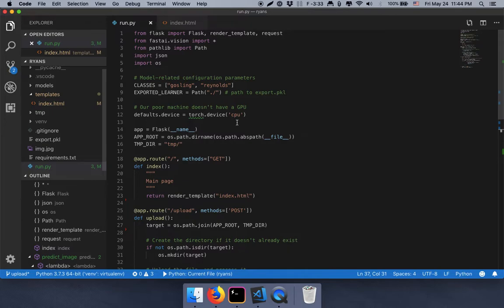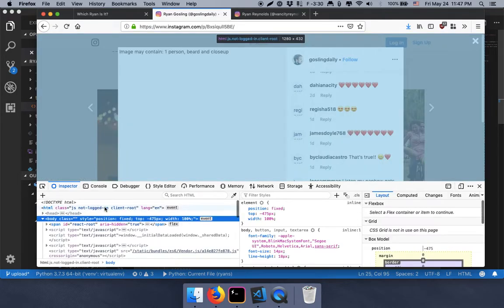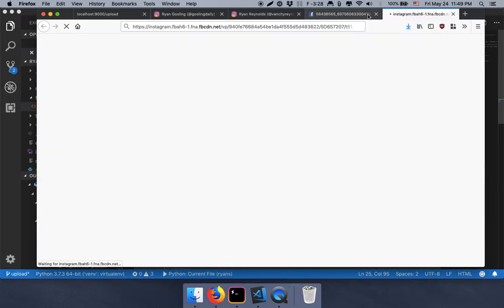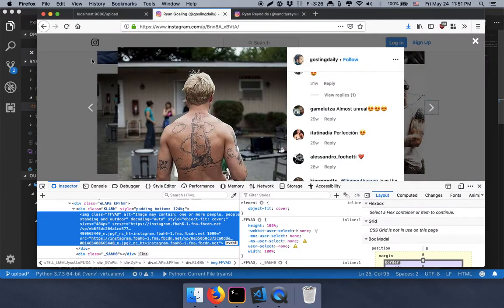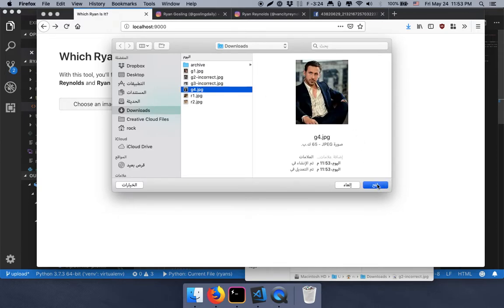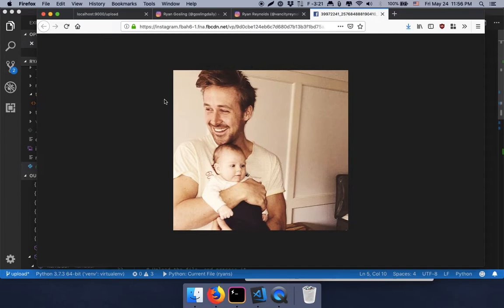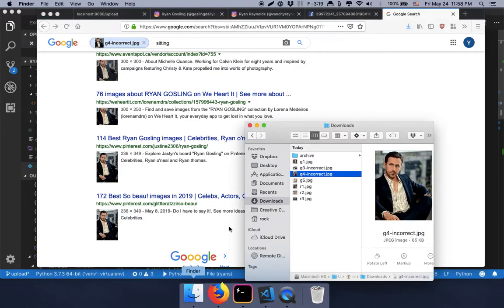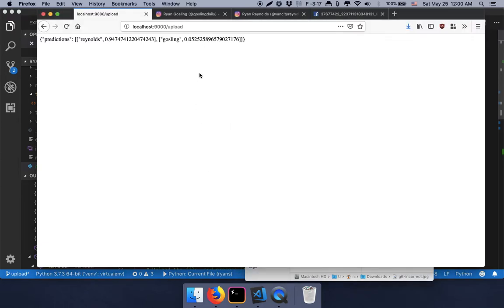Which Ryan Is It? (Final? Part)